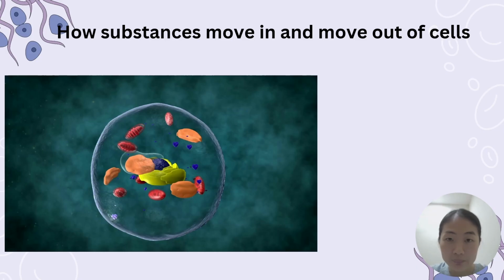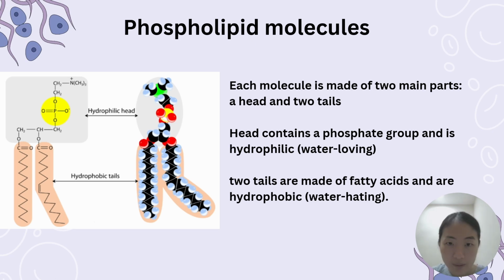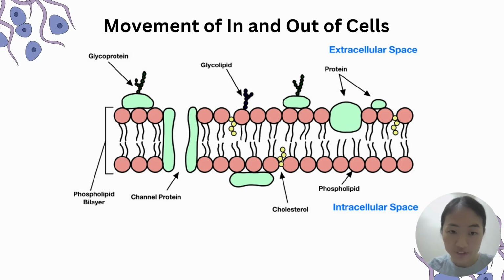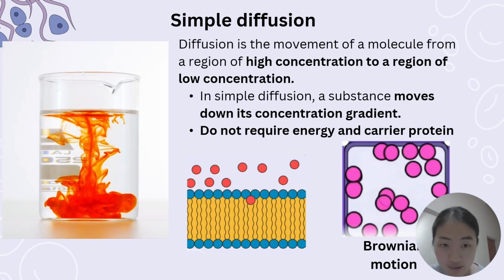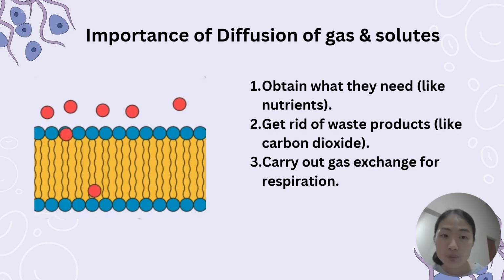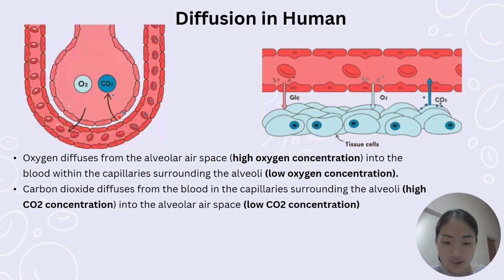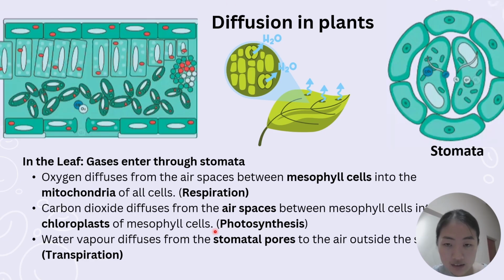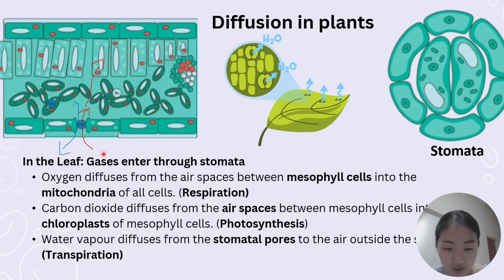IG Bio Chapter 3 Membrane transport